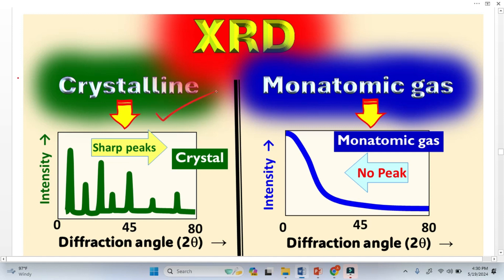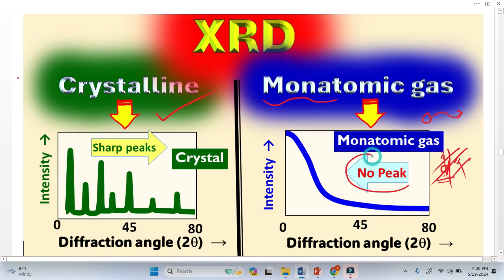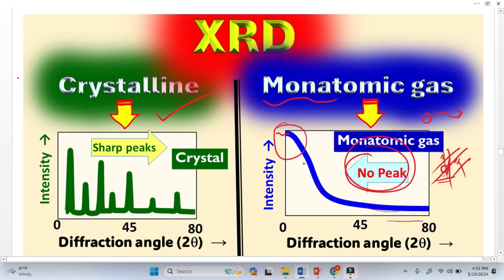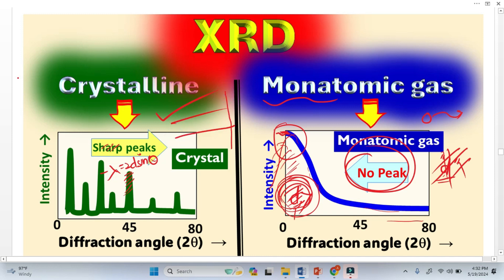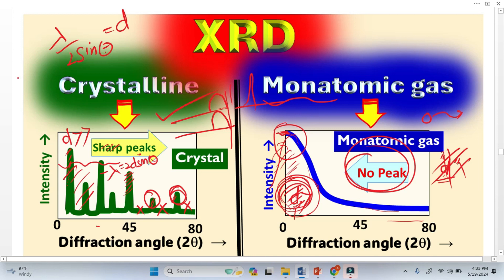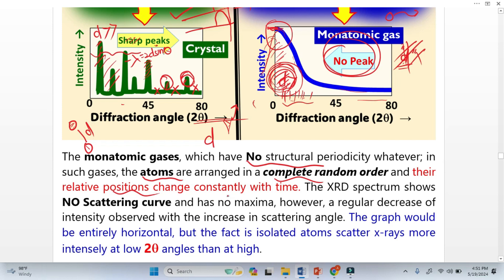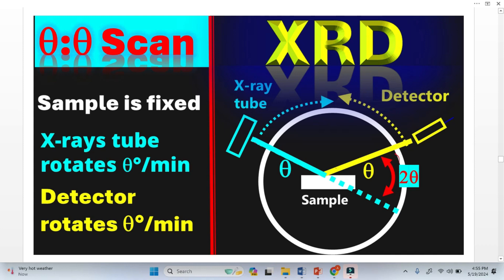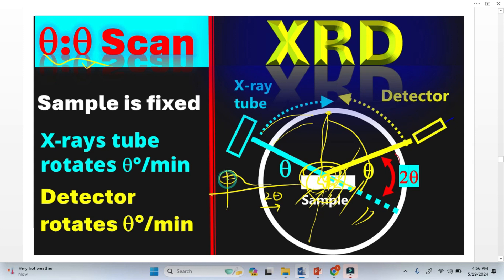Why Gases Have NO XRD Peaks! (Crystal vs Gas Explained Fast)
Ever wondered why gases show NO XRD peaks? Here’s the science your textbook didn’t tell you!

Why do crystals show sharp XRD peaks, while monatomic gases show no maxima at all?
This video gives a clear explanation using Bragg’s law, atomic ordering, and scattering physics.

– Why crystalline materials produce intense, sharp diffraction peaks
– Why monatomic gases show no XRD peaks
– How atomic periodicity controls diffraction
– Why intensity decreases at high 2θ for gases
– The biggest misconception students have about XRD

🔬 Scientific Summary
In crystals, scattered intensity vs 2θ is nearly zero except at angles where Bragg’s Law (λ = 2dsinθ) is satisfied.
Monatomic gases have no structural periodicity, atoms move randomly, and therefore their XRD spectrum shows:
✔ No peaks
✔ Smooth decay of intensity with angle

This fundamental difference explains why XRD works perfectly for solids, but fails for gases.